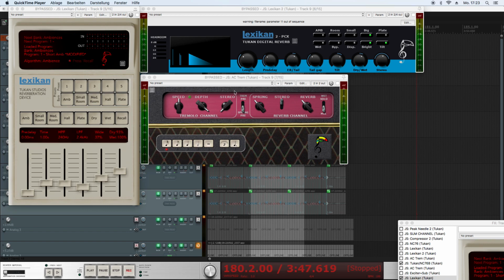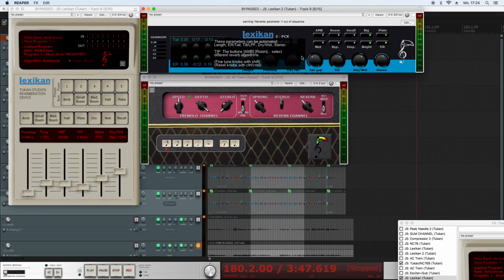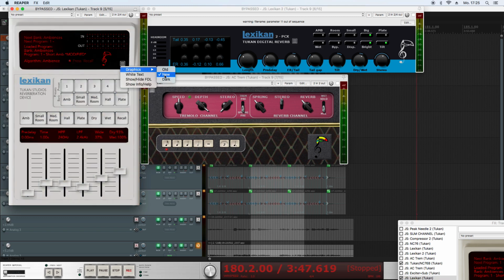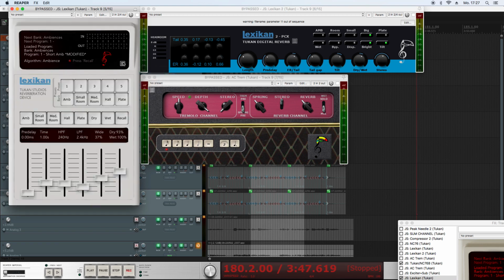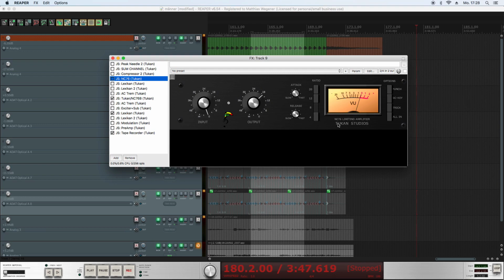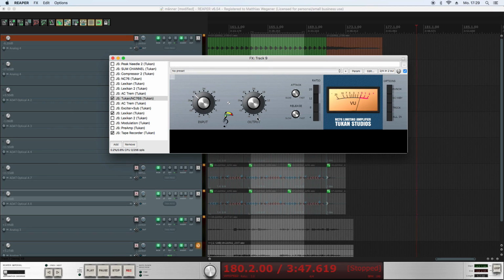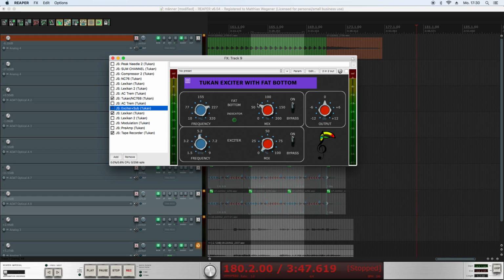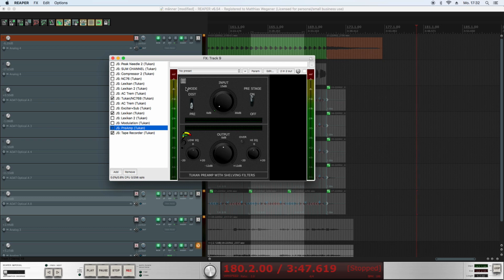Updates, fixes, new features and NEW PLUGIN (TUKAN STUDIOS)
For NC76B please update NC76, these come bundled.